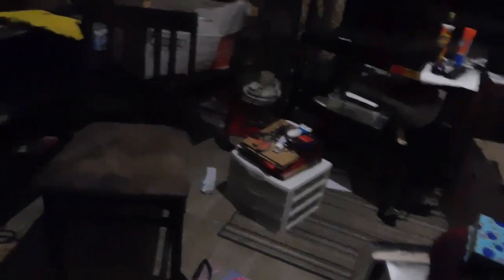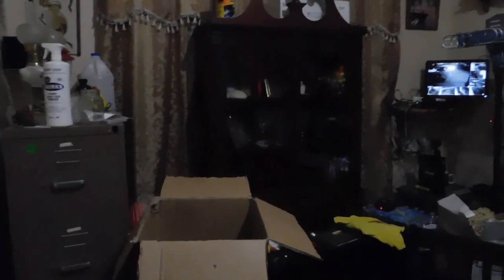abandoned Storage Unit Part two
even after donating or letting most of it get ruined in the rain, after the first box, I still have $500 I am keeping, only paid 174 and some change after tax